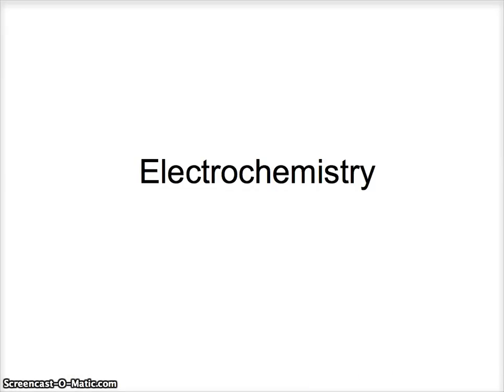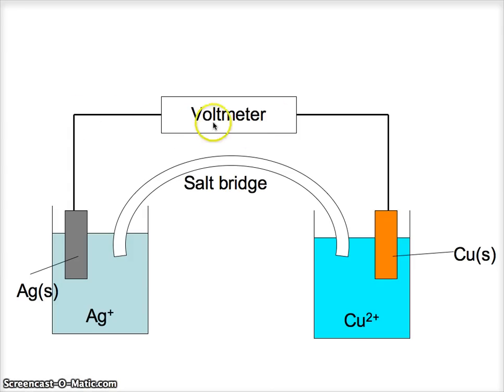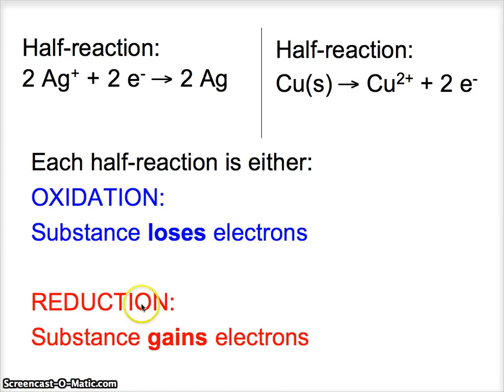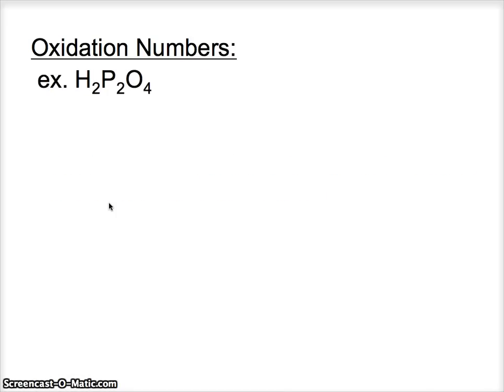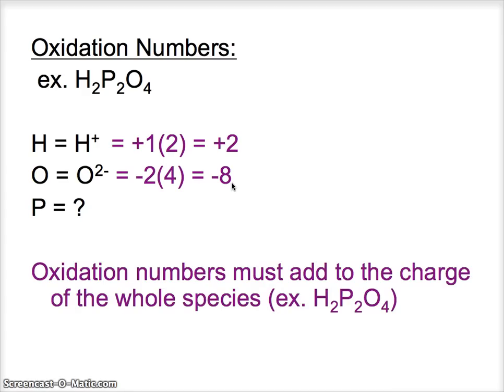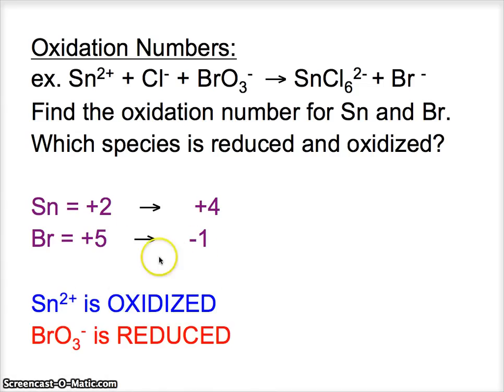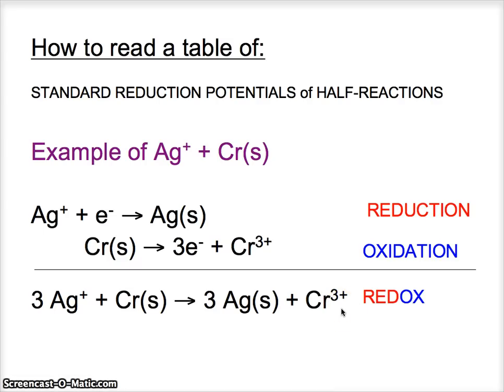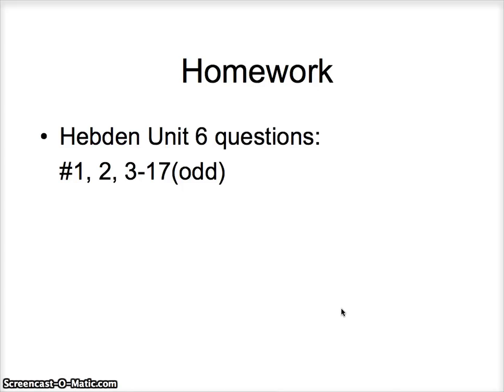Electrochemistry Lecture 1 (Ms B)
This is the first lecture on Electrochemistry and will help you with Hebden Homework questions #1, 2, 3-17(odd)